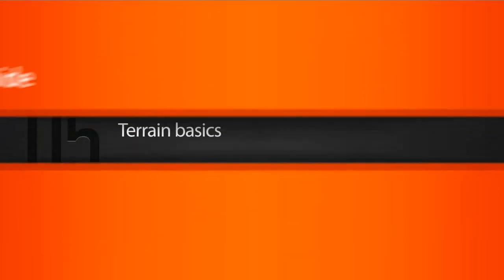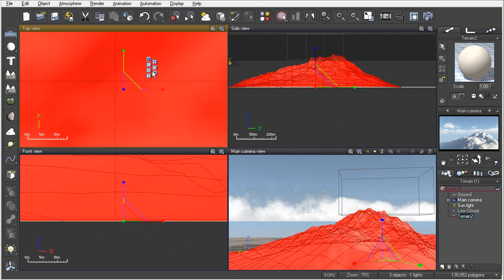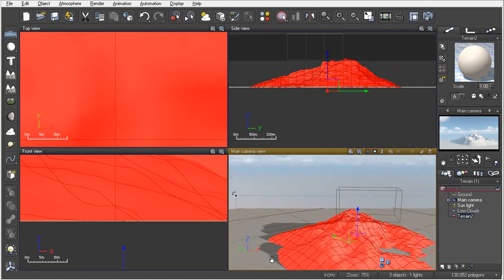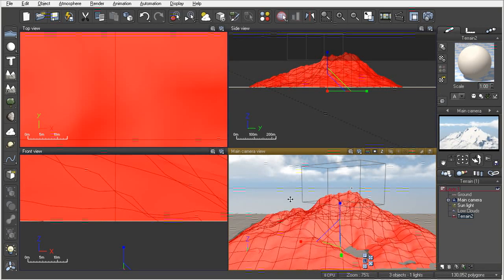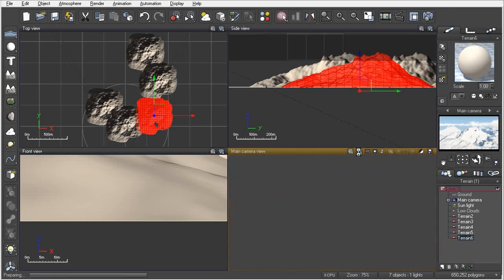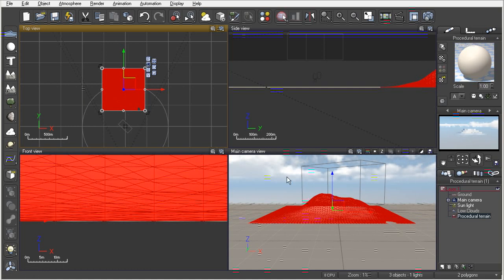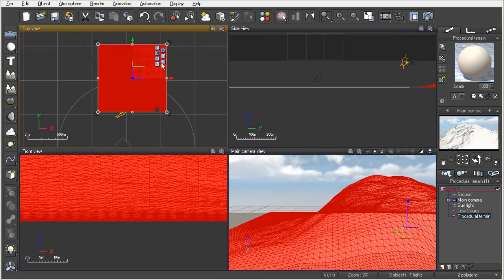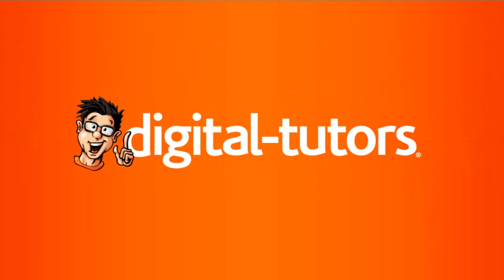Vue Tutorial: Terrain Basics in VUE